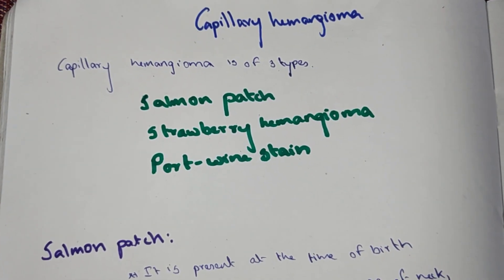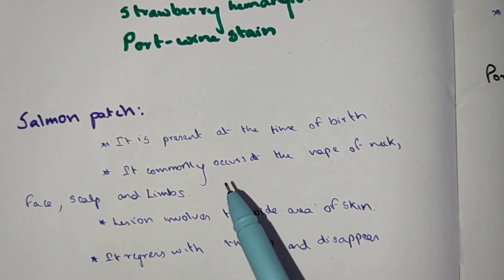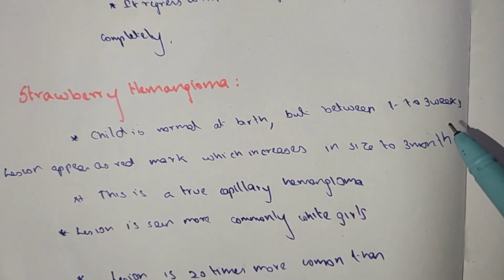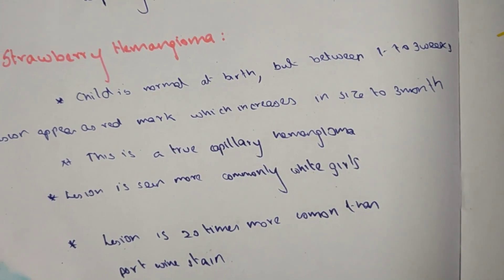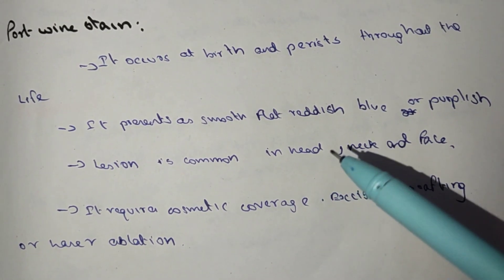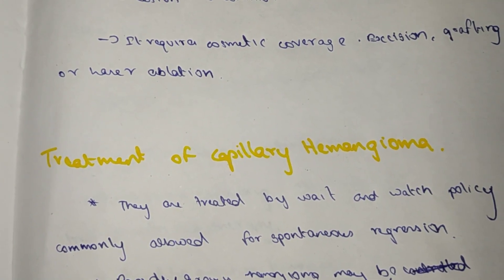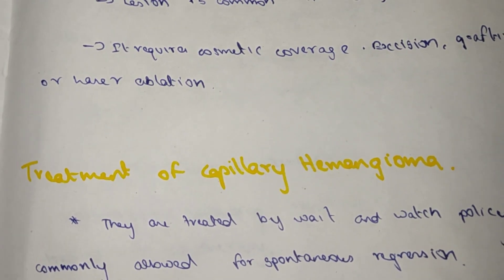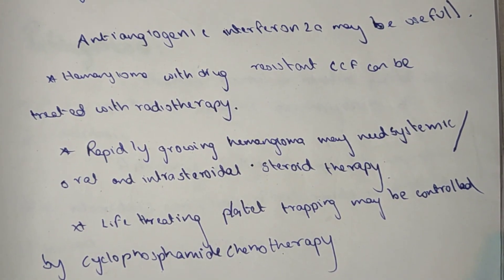CAPILLARY HEMANGIOMA IN ENGLISH/TYPES/TREATMENT/STRAWBERRY HEMANGIOMA/SALMON PATCH/PORT WINE STAIN